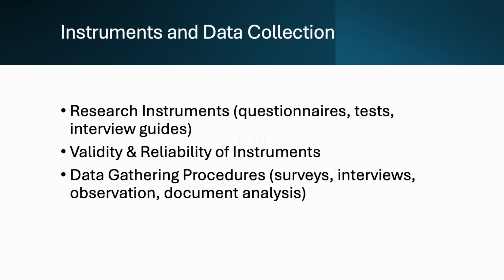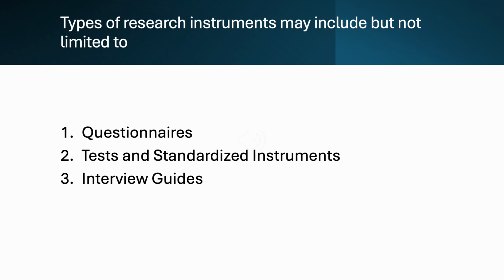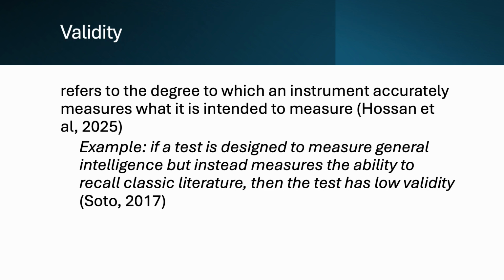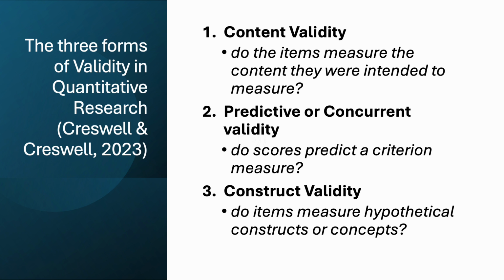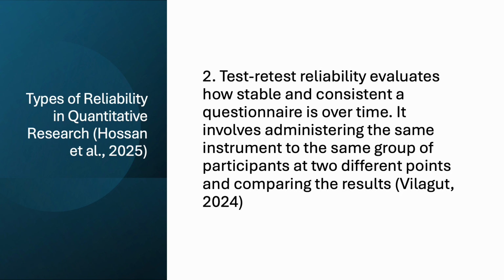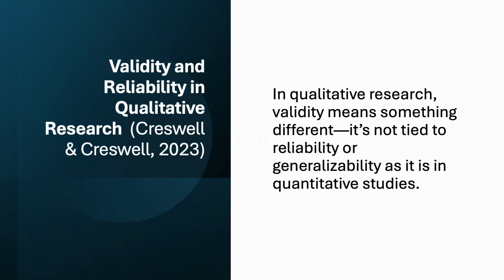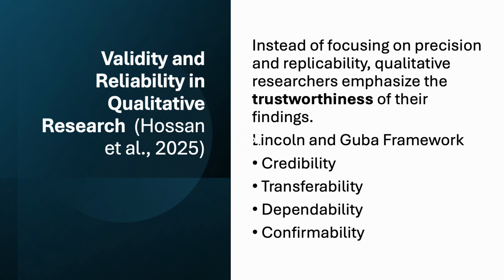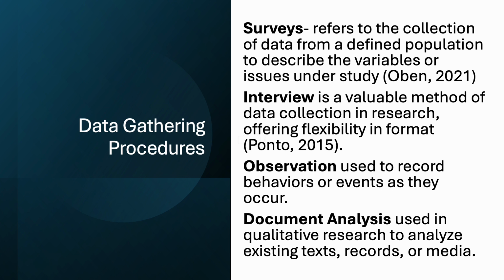Instrument and Data Collection